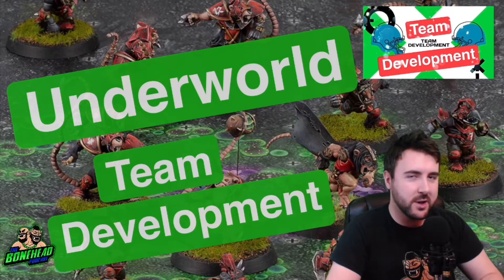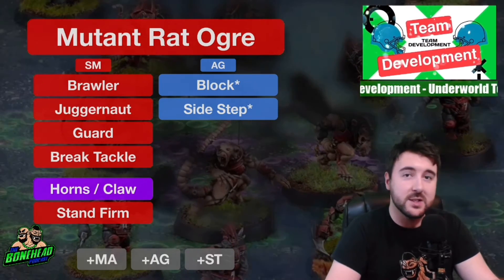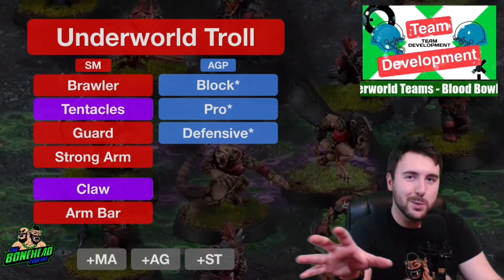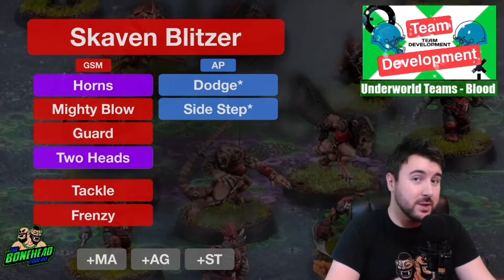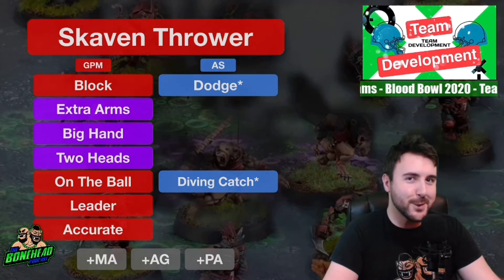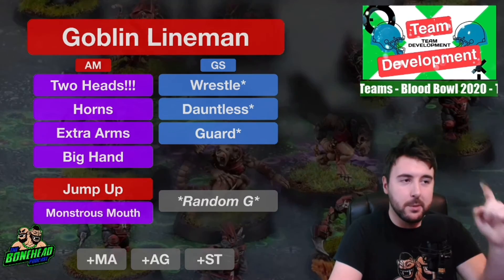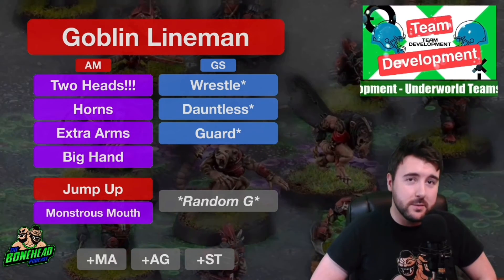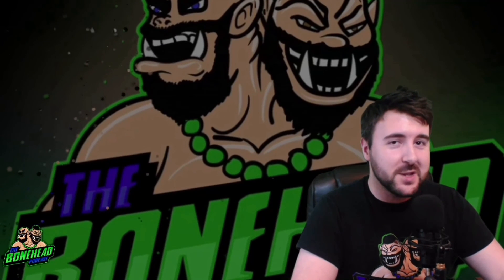Underworld Team Development - Blood Bowl 2020 (Bonehead Podcast)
It’s time to look at the Teams in detail - what skills, on who, and in what order!!

Check out our Starting Rosters and Tournament Rosters series for more tips and tactics for your favourite teams in Blood Bowl 2020!